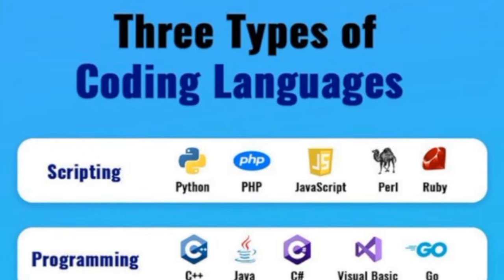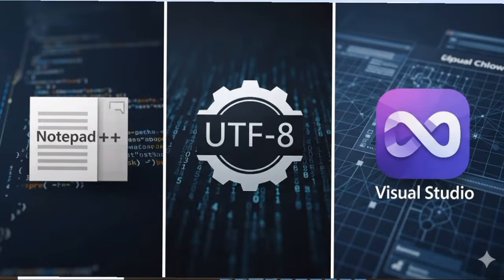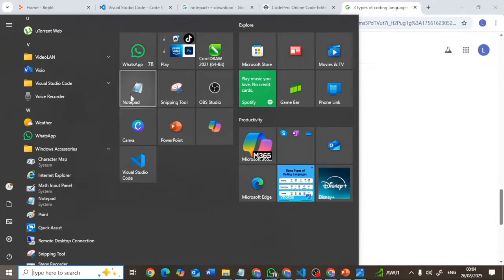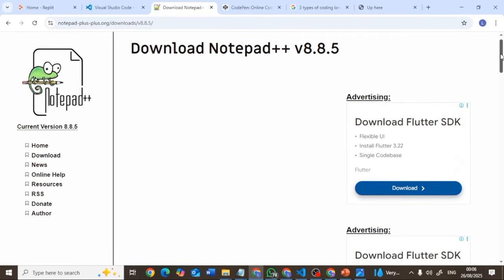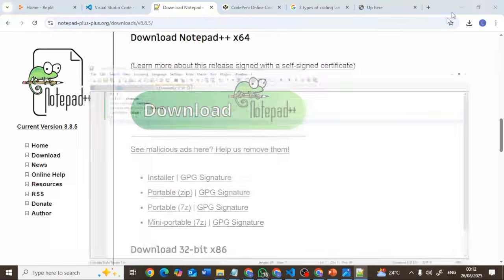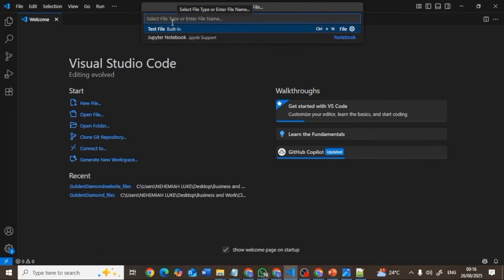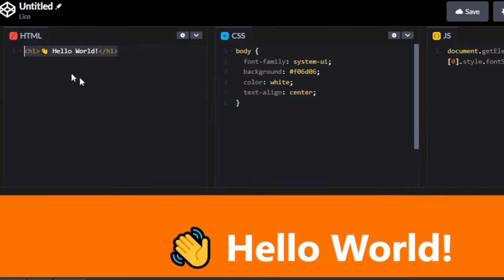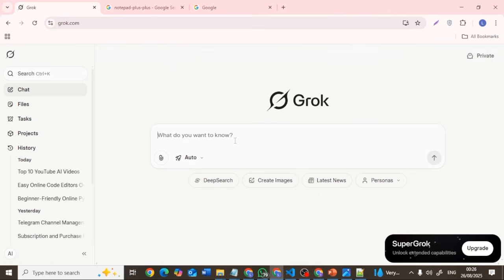Coding and Programming Simplified for Beginners (Pt 2)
👉 Are you curious about coding but don’t know where to start? This video is the perfect beginner’s guide to coding & programming.
In this step-by-step tutorial, I’ll show you how to:

✅ Understand coding basics (variables, loops, functions & more)
✅ Create your first projects like a calculator & quiz
✅ Learn the difference between coding & programming
✅ Use free tools like Scratch, Replit & VS Code
✅ Debug errors like a pro 🐞
✅ Practice along with me LIVE!

💡 By the end of this class, you’ll have written your first lines of code and started your journey into programming.

Absolute beginners

Students & teachers

Anyone who wants to start coding